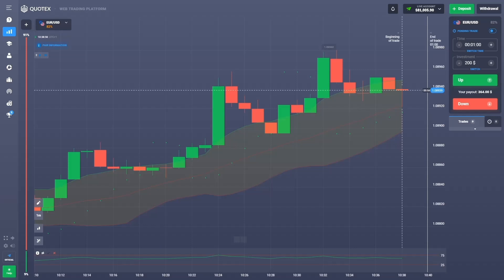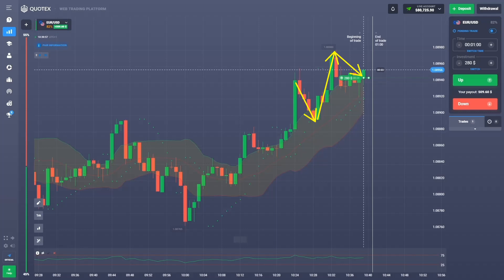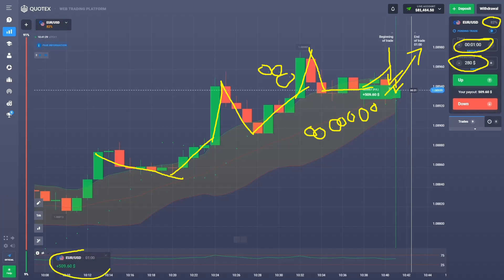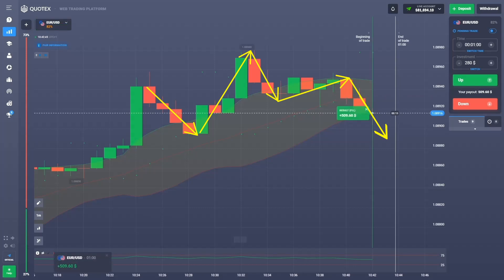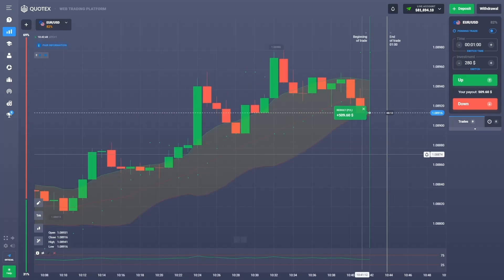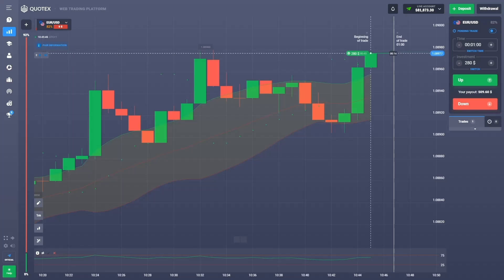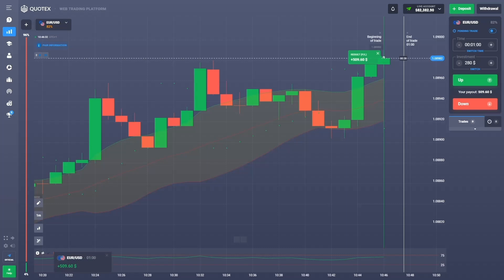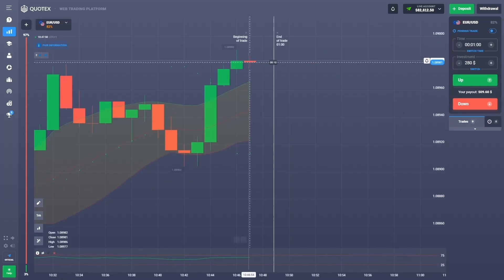Quotex Trading strategy for beginners, +$5000 per day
watch a live trading session on Quotex, the profit was 100% on binary options trading.

Binary options are financial options that come with one of two payoff options: a fixed amount or nothing at all. That's why they're called binary options—because there is no other settlement possible. The premise behind a binary option is a simple yes or no proposition: Will an underlying asset be above a certain price at a certain time?

Participating in Binary options trading trading involves risks. You must be aware of the risks and be willing to accept those risks in order to invest money within the financial market. Trading Binary Options is highly speculative, carries a level of risk and may not be suitable for all investors. You may lose some or all of your invested capital; therefore, you should not trade with capital that you cannot afford to lose. You may need to seek 3rd party financial advice before engaging in binary option trading. By viewing any material or using the information within this course, you agree that it is general educational material and you will not hold anybody responsible for loss or damages resulting from the content provided here. Binary options and Forex  trading have large potential rewards but also large potential risk. You must be aware of the risks and be willing to accept them in order to invest in the Binary options. Don’t trade with money you can’t afford to lose. No representation is being made that any account will or is likely to achieve profits or losses similar to those discussed on this website or in any of its material. The past performances of any trading system or methodology is not necessarily indicative of future results.

Our strategy does not guarantee future profits and you will not hold any person or entity responsible for loss or damages resulting from the content or general advice provided by Binary strategy course. Binary strategy course is strictly an educational material and does not provide any financial advice or investments.
The content on this course is subject to change at any time without notice. Content is for the sole purpose of assisting traders to make independent investment decisions. binary strategy course will not accept liability for any loss or damage which may arise directly or indirectly from the content in the course or channel. We cannot offer financial advice in any territory.
Any opinions, news, research, analyses, charts, prices, reviews, information related to binary strategy course, newsletters, tools, education materials, strategies or other information contained on this website and course and youtube channel is general market commentary, and the videos presented here are a demonstration of some winning trades, it is not necessarily a real trades. It does not constitute investment advice. binary strategy course will not accept liability for any loss or damage. To include without limitation, any loss of profit, which may arise directly or indirectly from the use of or reliance on such information. binarystrategycourse.com will not accept any liability for loss or damage as a result of reliance on the information contained within this website. This includes strategies, systems, recommendations, data, quotes and charts.